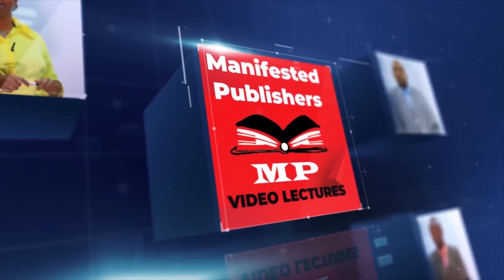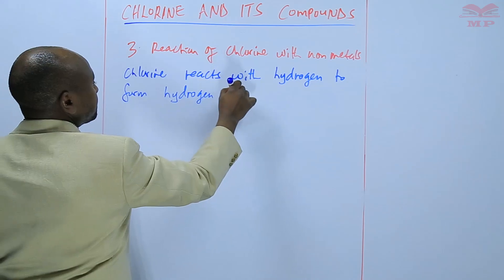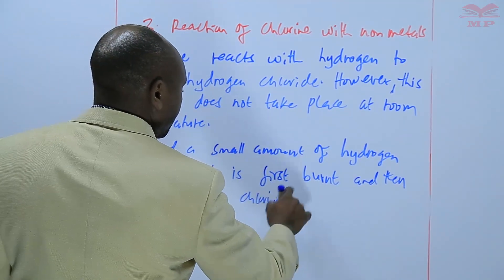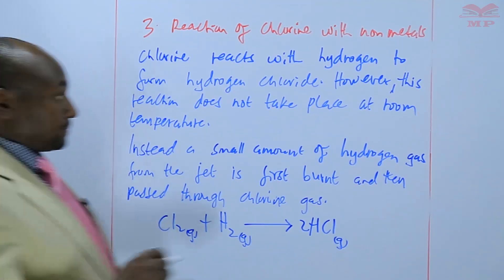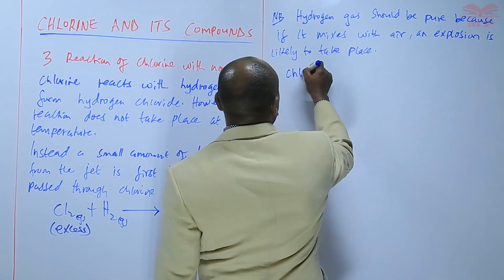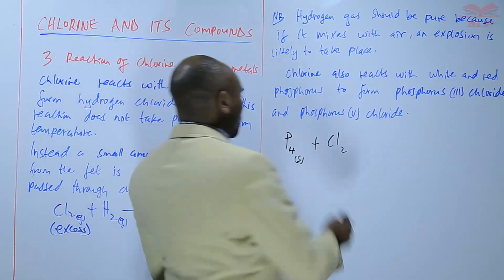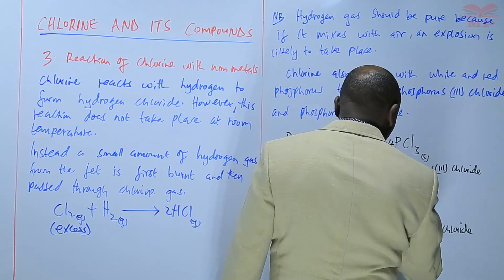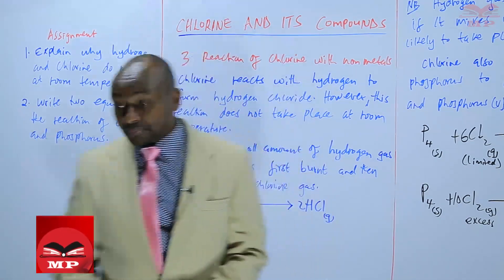Relationship Between Mass of an Element and the Mole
Learn how the mass of an element relates to the mole concept in chemistry. This lesson explains calculations, Avogadro’s number, and practical applications in chemical reactions and stoichiometry.

💡 Key Topics Covered:

Definition of the mole and molar mass

Relationship between atomic/molecular mass and moles

Calculations involving mass, moles, and number of particles

Tips for avoiding common mistakes in chemistry calculations

Learners aiming to strengthen understanding of mole concept and chemical calculations

📘 Learn With Manifested Publishers:
Structured lessons, notes, and exercises to master mole calculations and excel in chemistry studies.